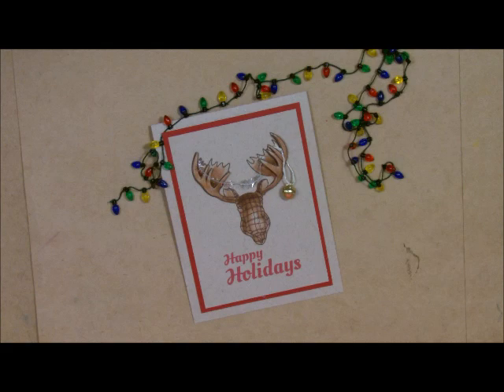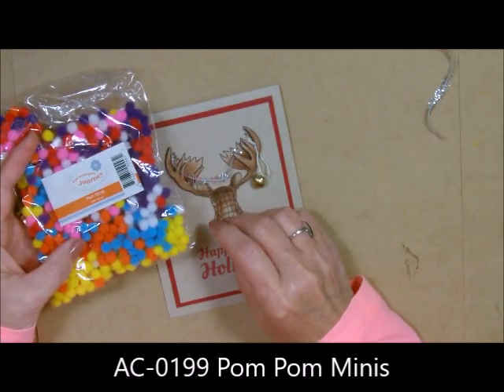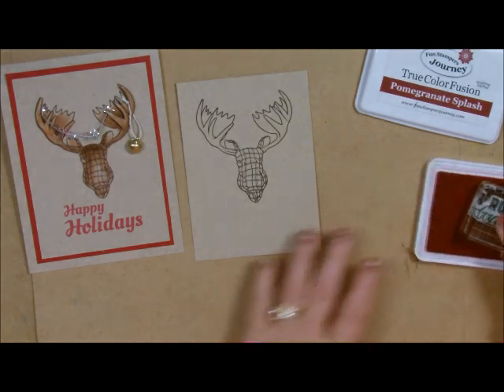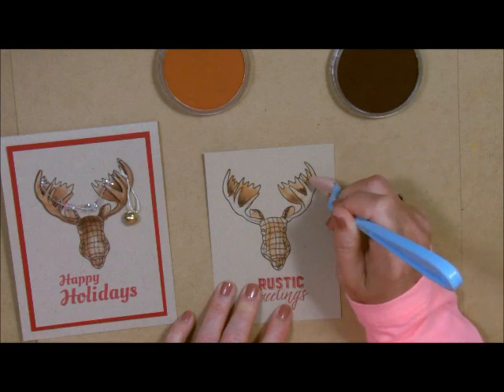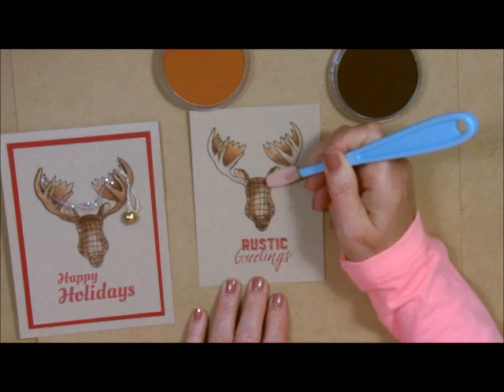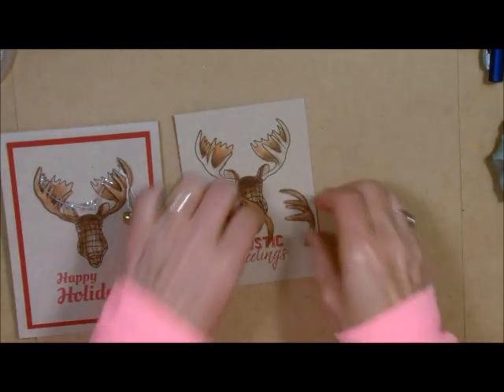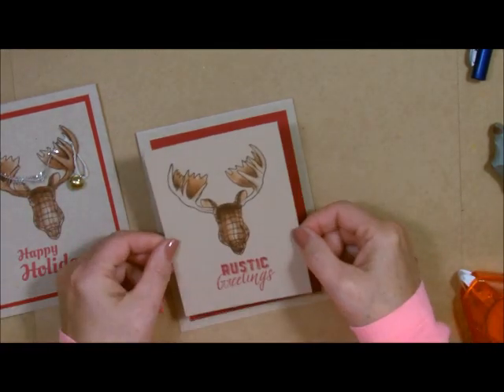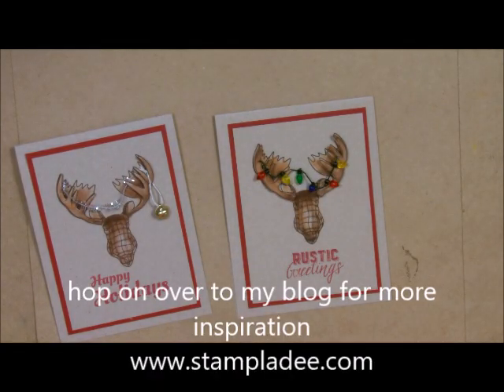Merry Christmas from the Great Outdoors with Deb Valder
Use this Great Outdoor stamp set from Fun Stampers Journey for that wild guy greeting card!